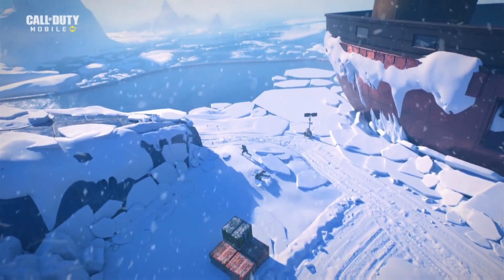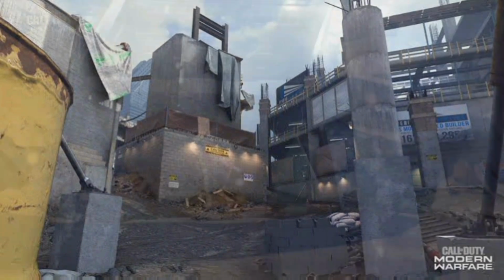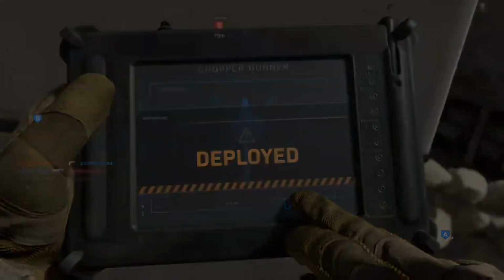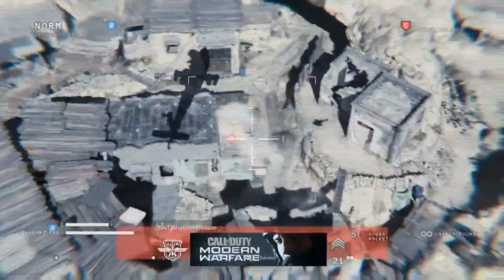COD MOBILE 2022 CONTENT! NEW BETA, NEW NUKETOWN, SCORESTREAK & MORE!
Thanks To All The Following!

Leakers On Duty

Music Credit

Random tags